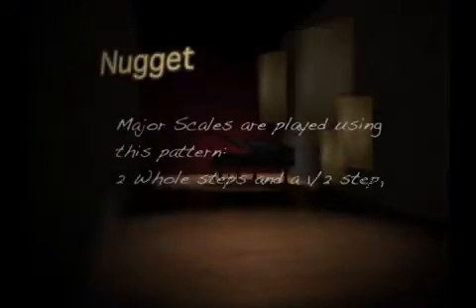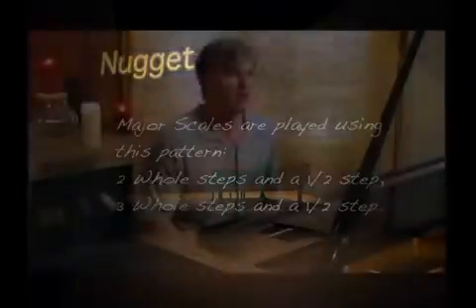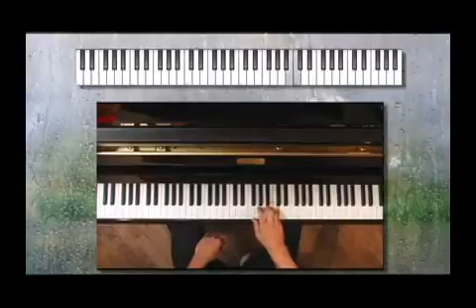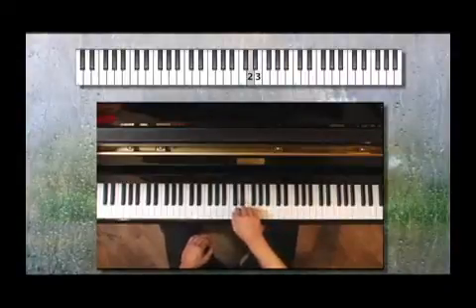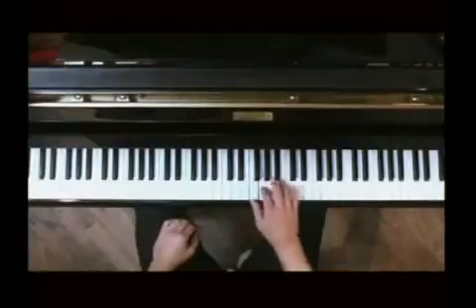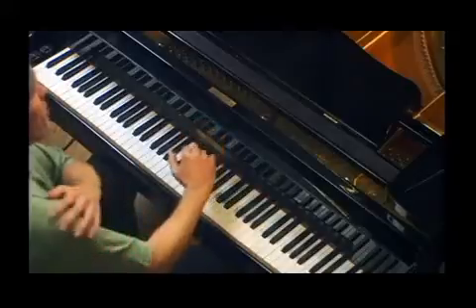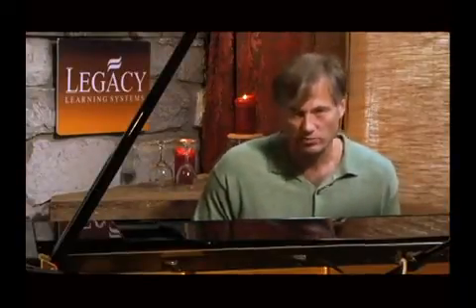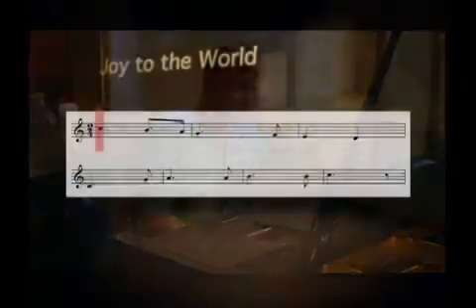Learn & Master Piano 05 Session 3; Scaling the Ivories